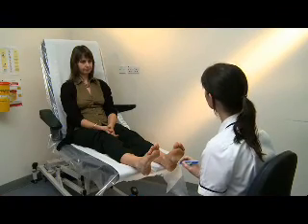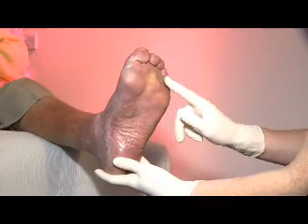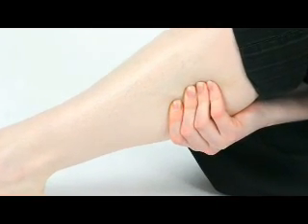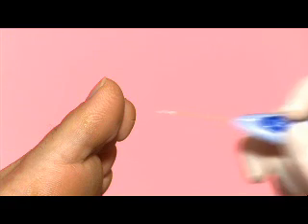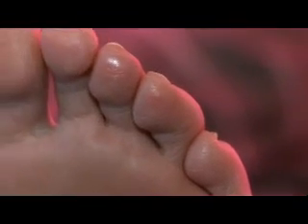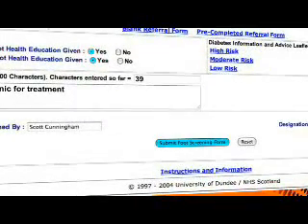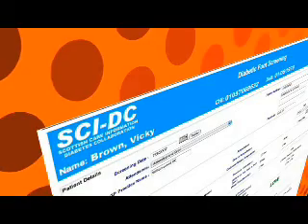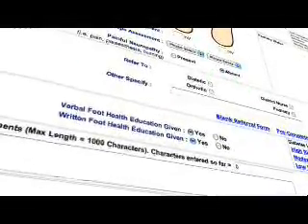Screening of the Diabetic Foot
This video describes the process of screening the diabetic foot for risk of ulceration. At the Klaveness Academy Meeting in Sandefjord, August 2011, Duncan Stang described this process, developed in Scotland along with other measures to improve the quality and consistency of care provided to the nation.